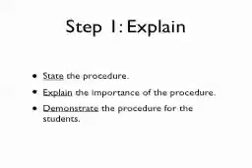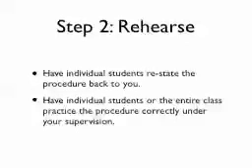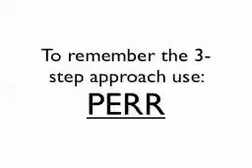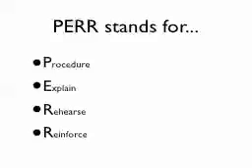The 3-Step Approach for Teaching Procedures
This video breaks down the 3-step approach for teaching classroom procedures which was first introduced my Harry Wong.